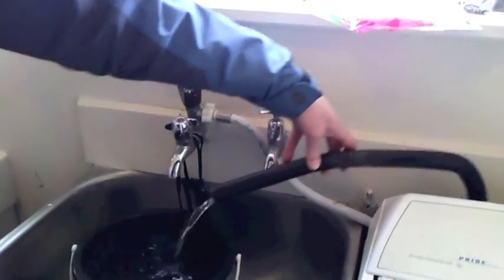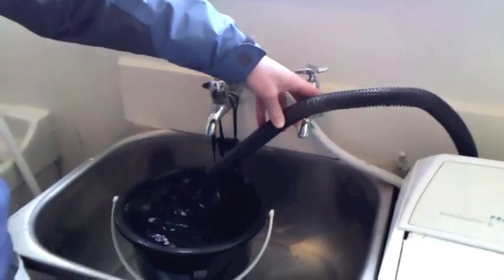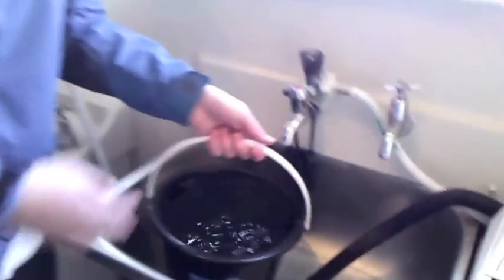Ecowars - We're-so-f'ing-cold-we-needa-heatpump Crew - vlog #3